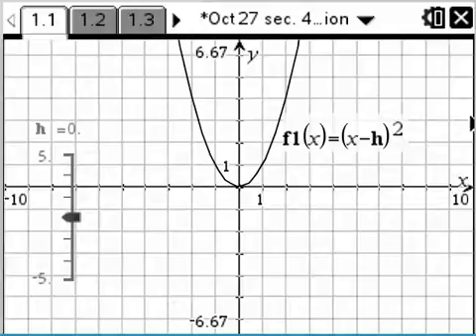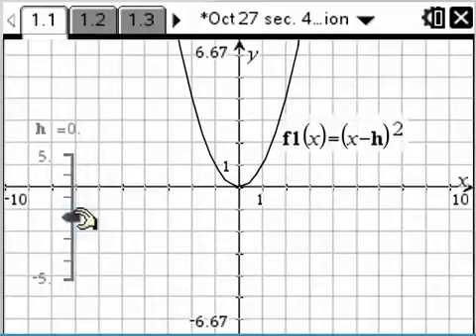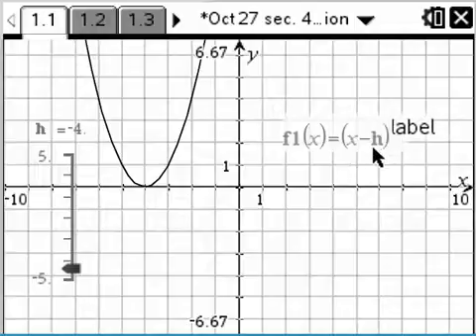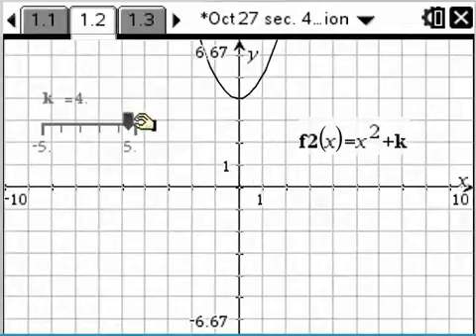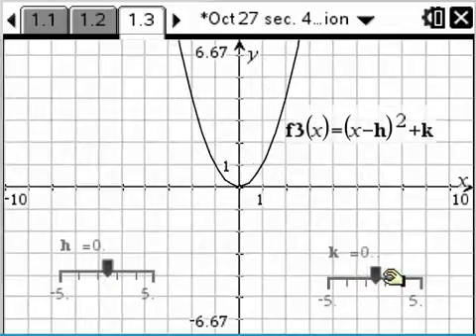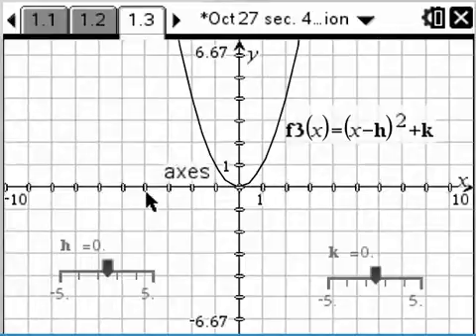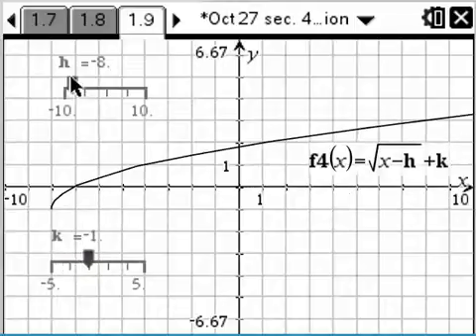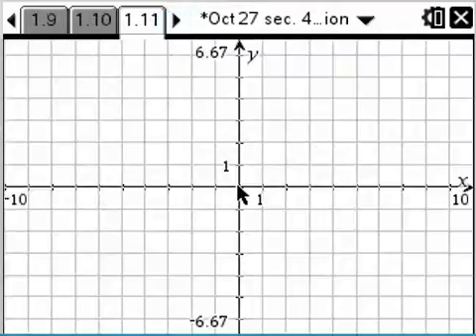Vertical and Horizontal Translations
Using sliders on the N-spire calculator to demonstrate horizontal and vertical shifts of quadratic and square root functions.